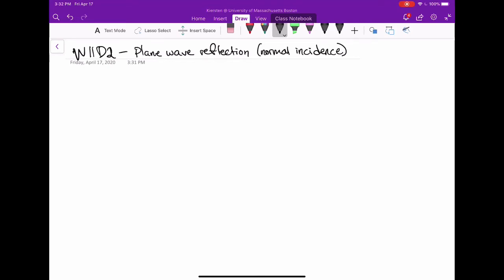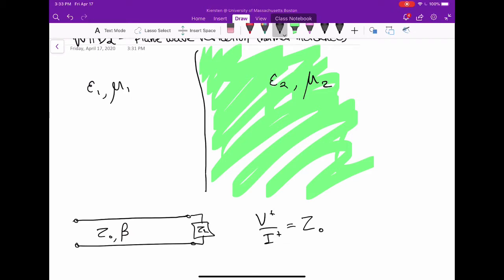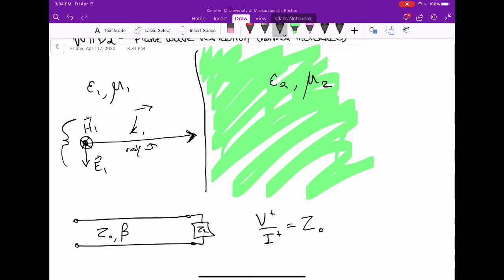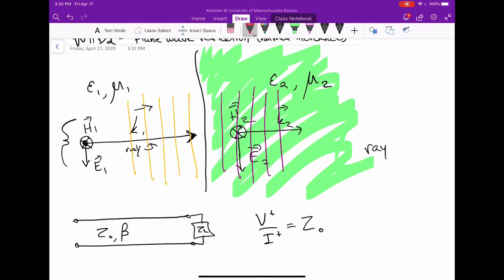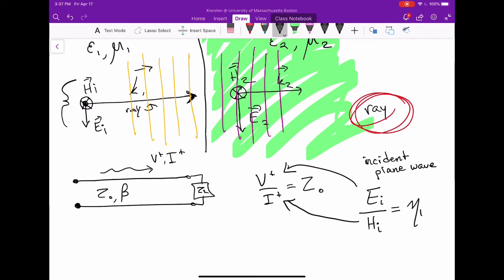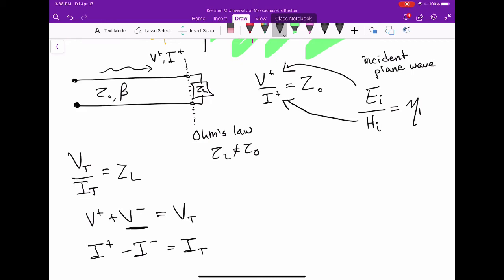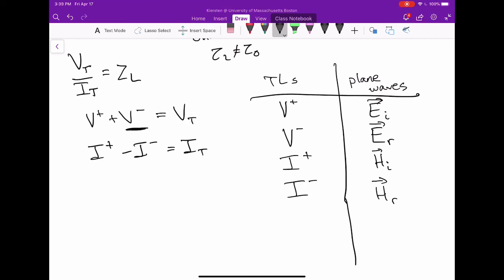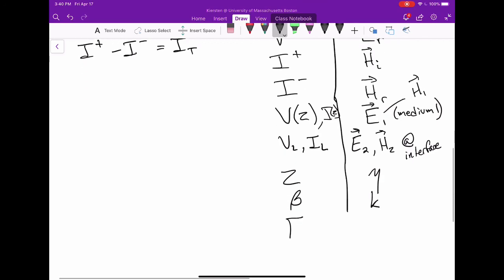W11D2 - plane wave reflections setup